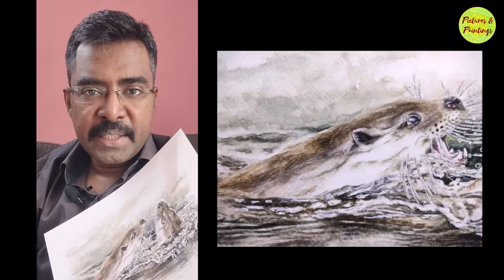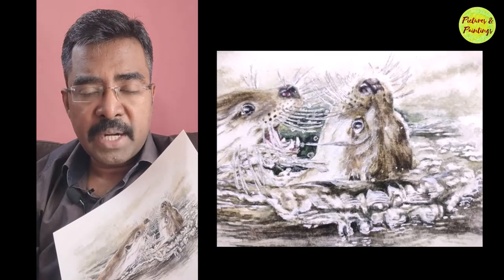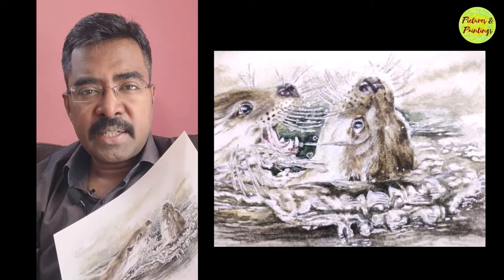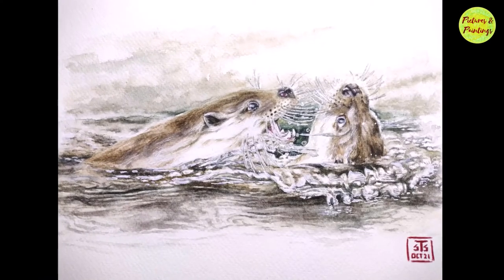🦦 "Cooling-off" - Otters / 🎨 Watercolor Painting / Montage Video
🦦 "Cooling-off" - Otters / 🎨 Watercolor Painting

Hi friends,  Don’t you feel jealous seeing these beautiful creatures play around in the water?
I did when I painted 😃.

The otters were a breeze to paint but the water wasn’t, the displaced water & ripples were characters by themselves & drained every bit of my energy but happy with the experience overall. The fact is that many a time, I take the background lightly & it creates trouble 😊.
I
s the water looking believable? What do you think of this painting? Take care!!

A photograph by Strichpunkt from Pixabay was used as a reference.

Techniques used-  wet on wet, wet on dry, glazing
300Gsm Paper: Brustro, Paint: Camel Artist Watercolors, Size: A4,
Faber Castell Synthetic brushes & some old artist brushes.

This painting is part of Sivaraman's watercolor painting series on wild animals in the year 2021. We hope you like it!

Photograph by Strichpunkt from Pixabay was used as a reference.

Music from Youtube library -  Six Seasons